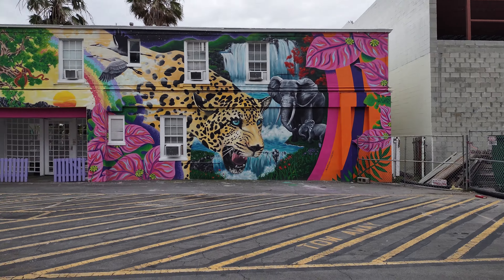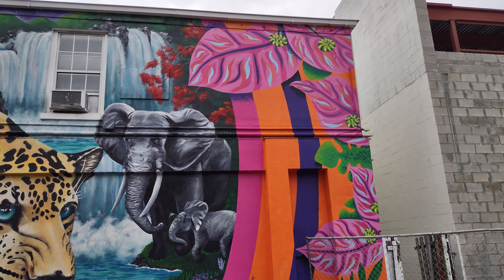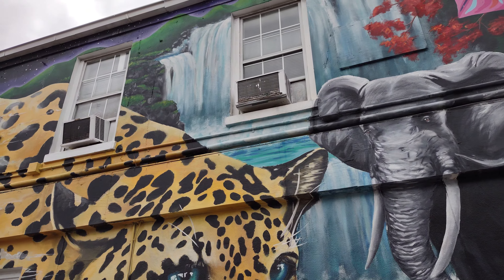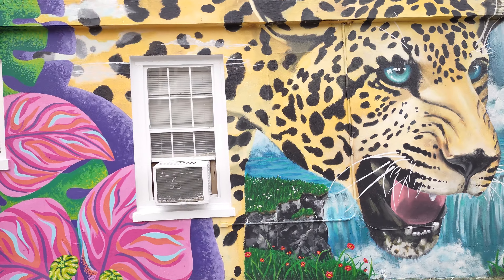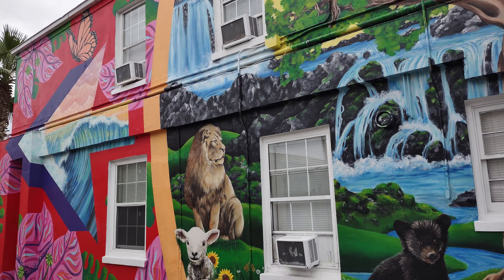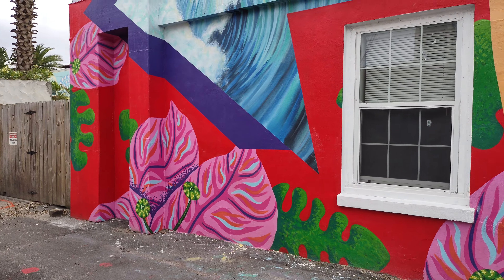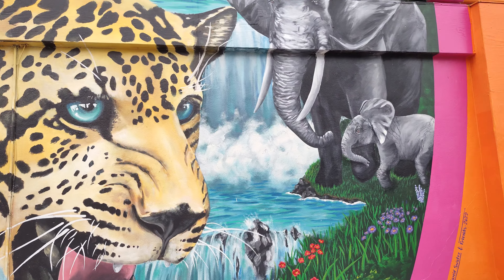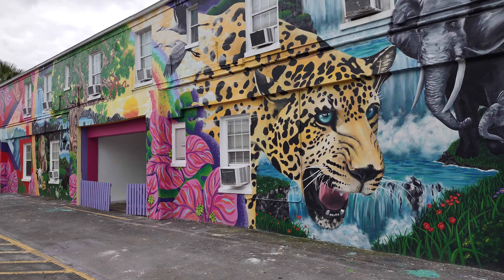Awesome Mural - Jacksonville Beach Florida ⛱️🏖️🌴😎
I had to get this on video! I saw them painting this mural I knew it was going to be awesome!